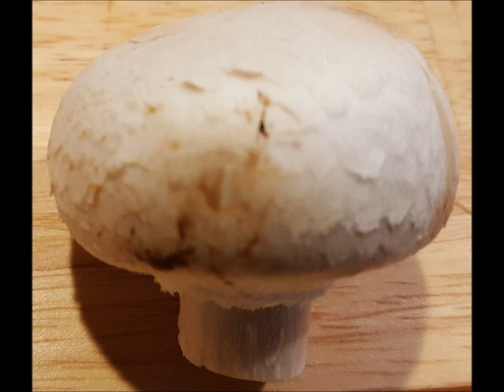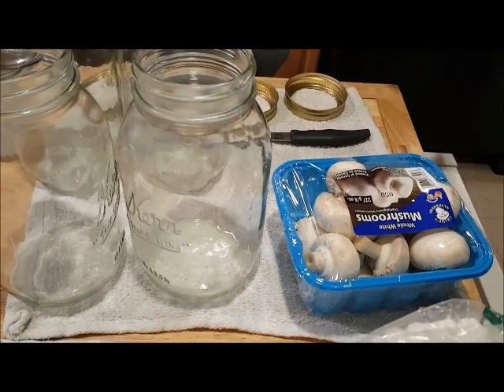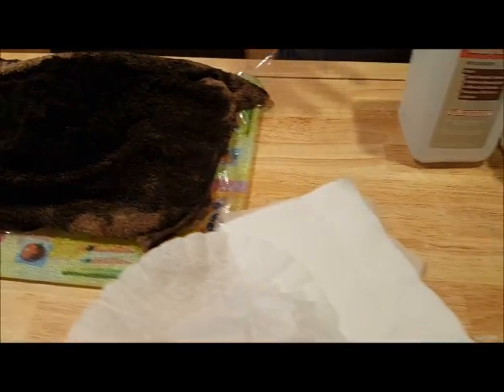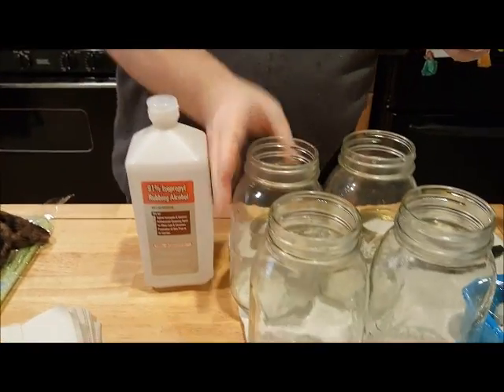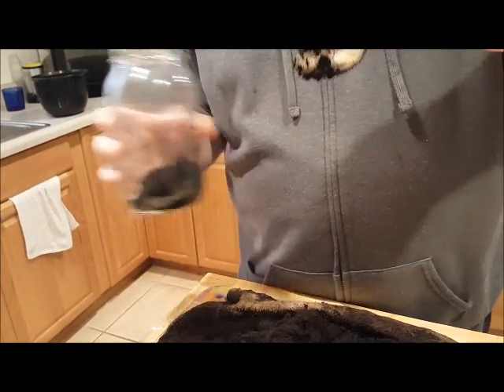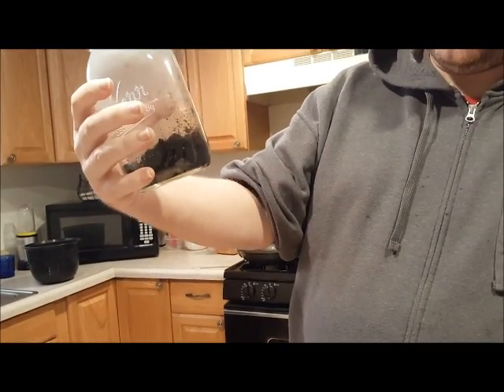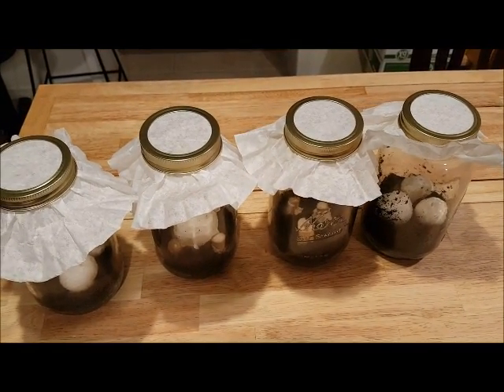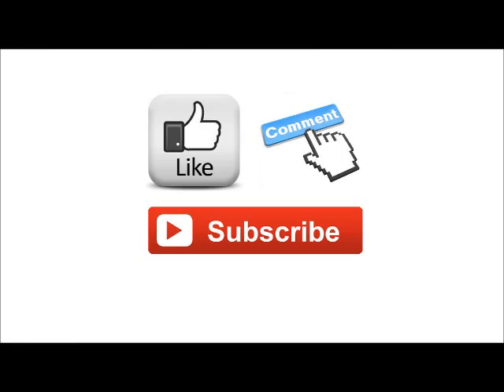Growing Store Bought Mushrooms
In this video we try to get white button mushrooms from the store to regrow in used coffee ground. Mushrooms require everything to be super sterile because just 1 tiny piece of mold can ruin a whole jar. I tried 4 different ways with different parts of the mushrooms so hopefully we can get some mycelium to grow.